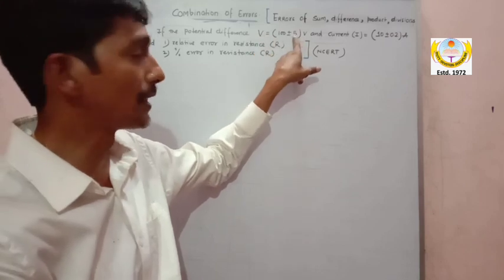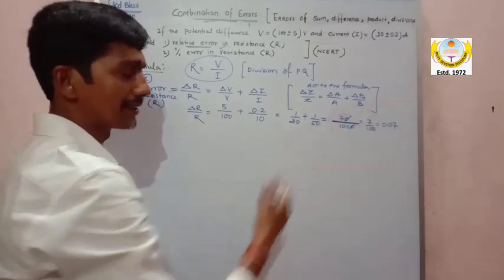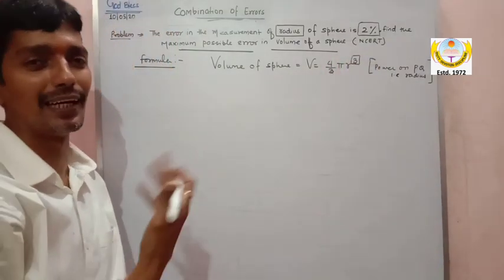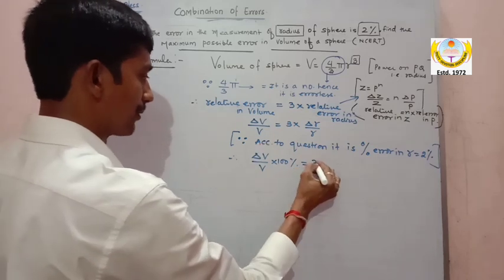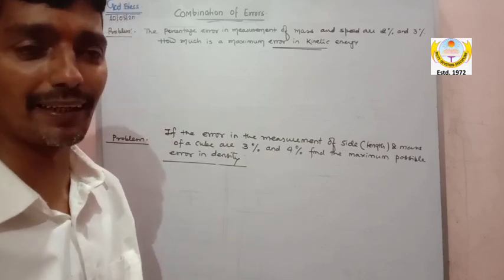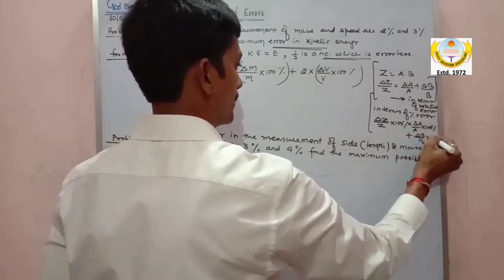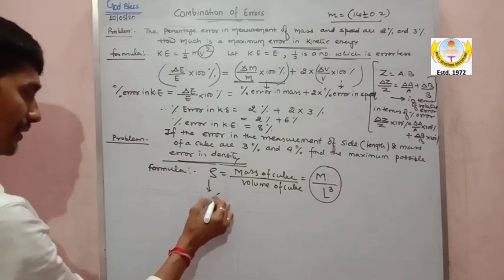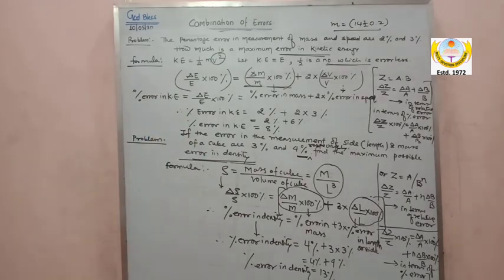Class (Xi) NCERT problems on combination of Errors